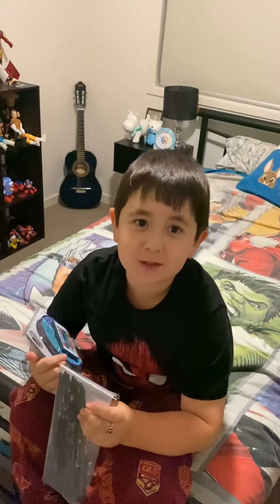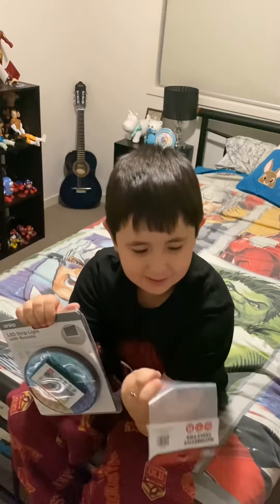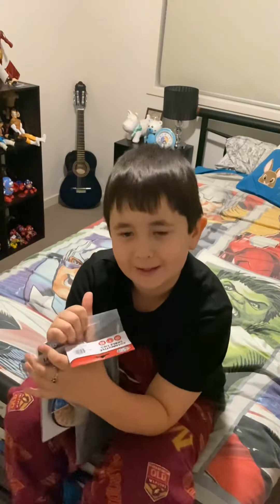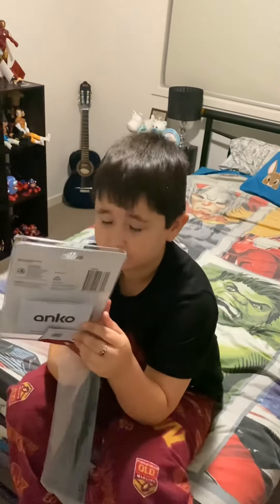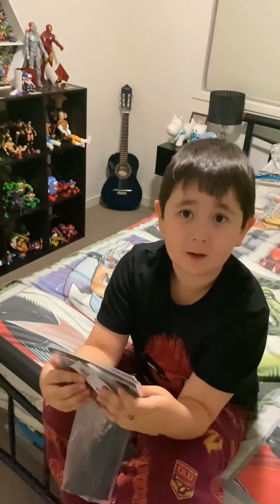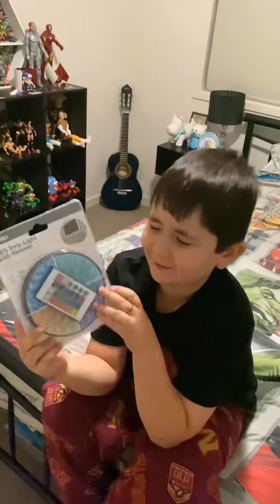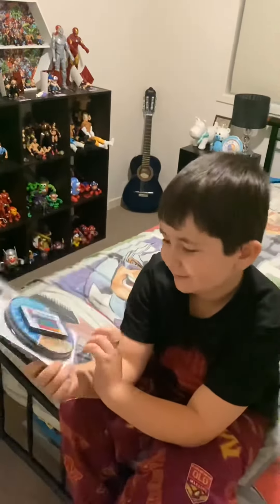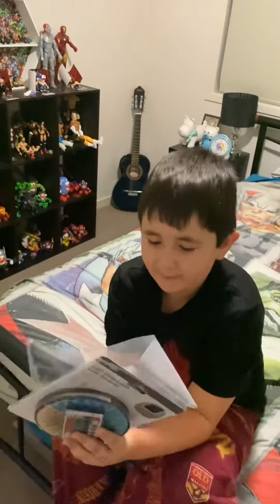💡 LIGHT IT UP 💡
Home project with my dad 👍😁